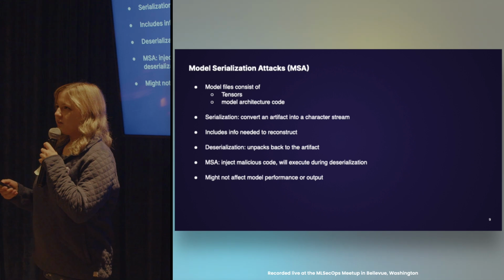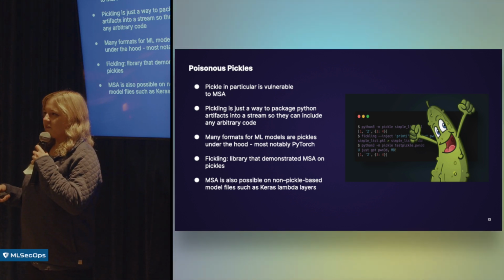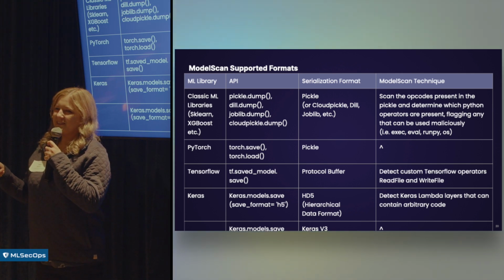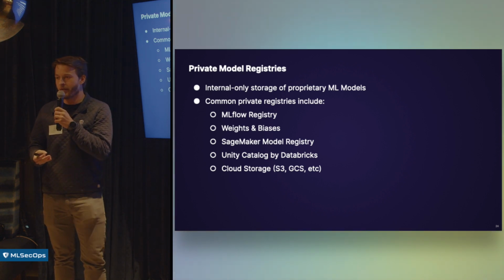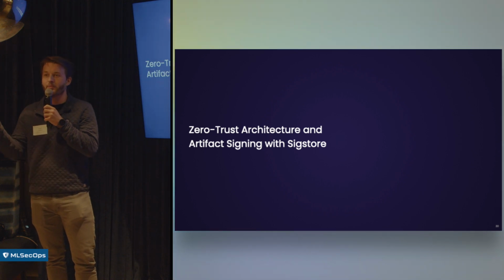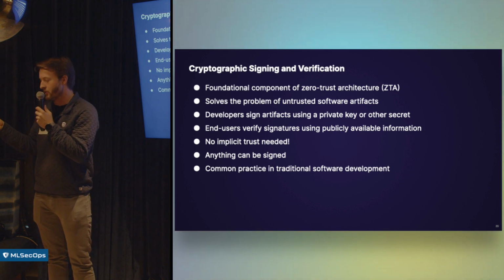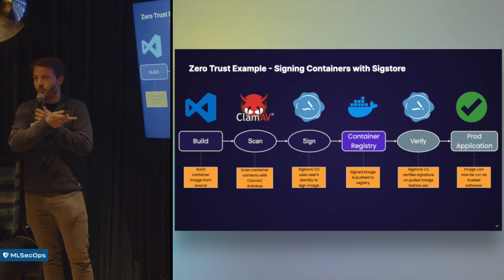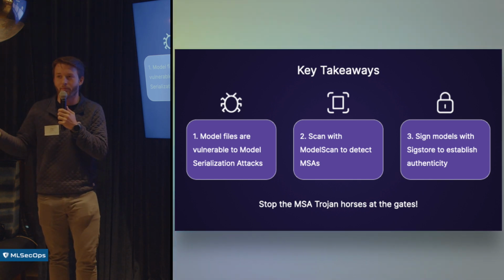MLSecOps Meetup | Trojan Model Hubs: Hacking the ML Supply Chain and Defending Yourself from Threats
In the fast-moving world of Artificial Intelligence (AI) and Machine Learning (ML), ensuring model and data integrity is a must. Sam Washko and Will Armiros (Sr. Software Engineers, Protect AI) joined our MLSecOps Community Meetup on September 10, 2024 to talk about ML supply chain vulnerabilities and defenses. Some of their key insights on model serialization attacks, data poisoning, and the bleeding-edge tools developed to keep your AI safe are included